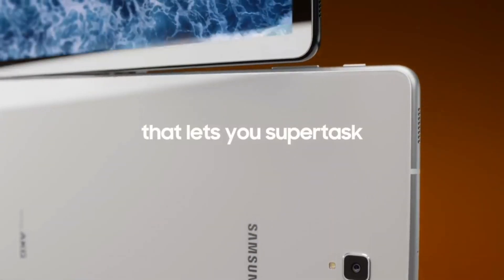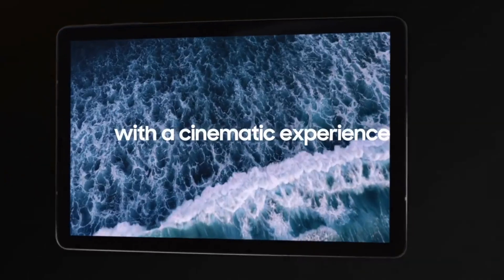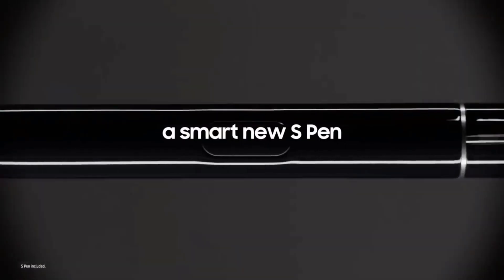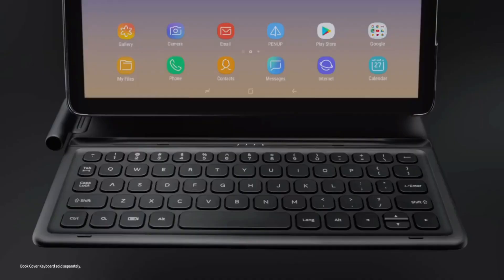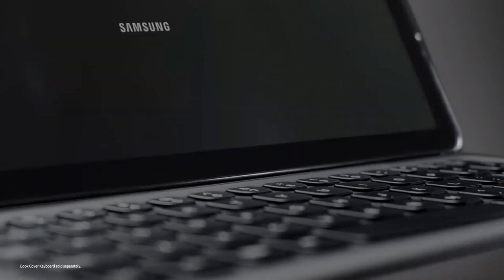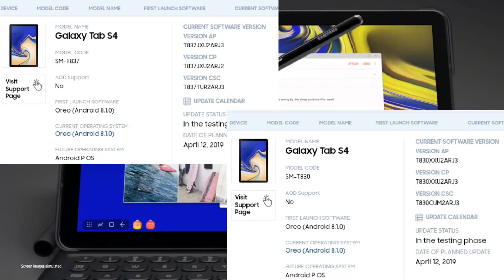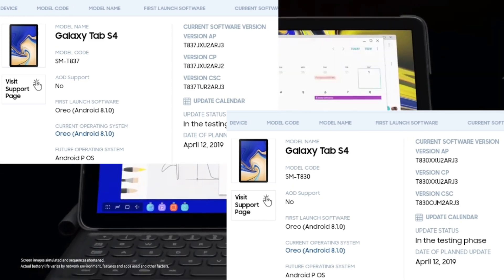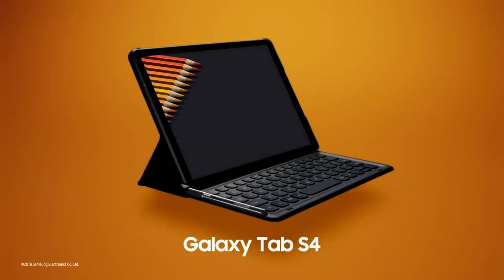Galaxy Tab S4 Android Pie Update Confirmed Date!!🔥🔥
Hello Friends. In This Video I Have Talk About The Android Pie Confirmed Date For Galaxy Tab S4 (Wi-Fi And LTE).

(We Need Ya Support)